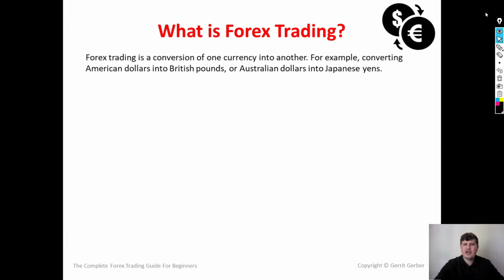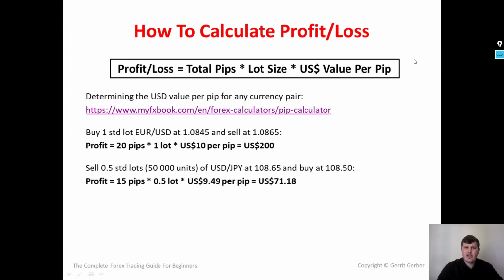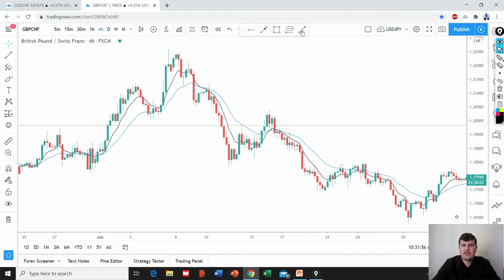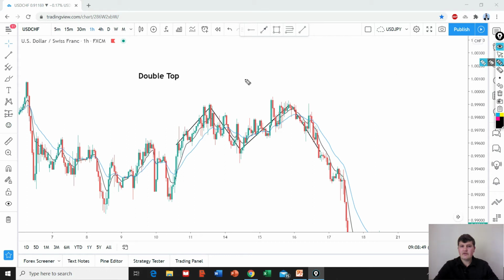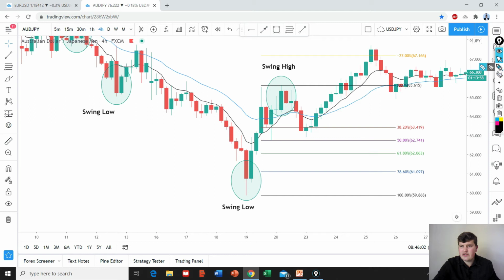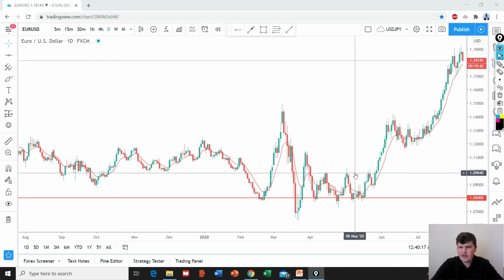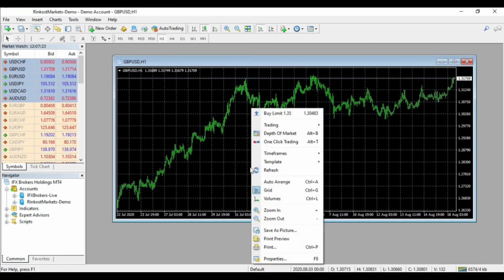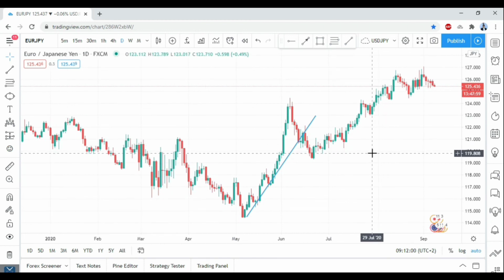The Complete Forex Trading Guide For Beginners Semi-Course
Enroll in the complete course here with discounts of over 90% using this

The COMPLETE Forex Trading Guide For Beginners course contains EVERYTHING you need to know about the world of Forex trading to become a successful and profitable Forex trader!

Whether you are a complete beginner with no background in Forex trading, or have some prior knowledge in the Forex markets, this course is sure to provide you with the complete Forex trading toolkit to successfully navigate the Forex markets.

In this course I cover everything from the basics of Forex trading to more advanced techniques and strategies used by Forex traders around the world. I discuss in detail Forex Terminology, Analyzing Charts, Price Action, Bulls vs. Bears, News Events, Buying and Selling Currencies, Market Psychology, and much more with almost 9 hours of educational material.

By the end of this course you will know how the foreign exchange market works, the different currencies available to trade, as well as the different trading sessions that take place throughout the day.

You will also have a clear understanding of the Forex terminology used by traders around the world like: pips, spreads, lots, leverage, margin, and much more!

You will be able to successfully analyze the different currency pairs by performing technical analysis on the charts, as well as being able to read and interpret the economic calendar to take advantage of global news events.

You will be able to navigate two of the most popular and widely used trading platforms, MetaTrader 4 and Tradingview, as well as how to choose the best Forex broker to open a trading account with and to start trading.

I also go into extensive detail with regards to creating your very own trading plan, risk management, as well as the role your psychology plays in your trading success!

This course will tremendously shorten your learning curve and will help you avoid the mistakes that 90% of new traders make!